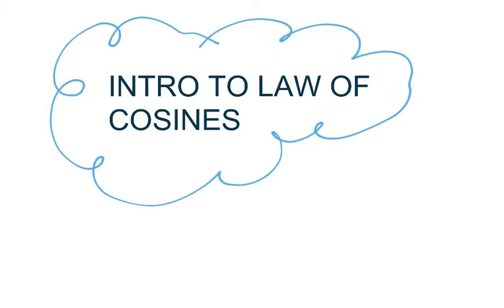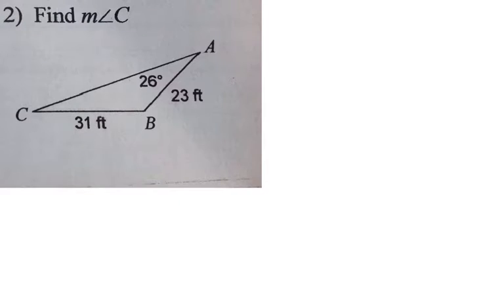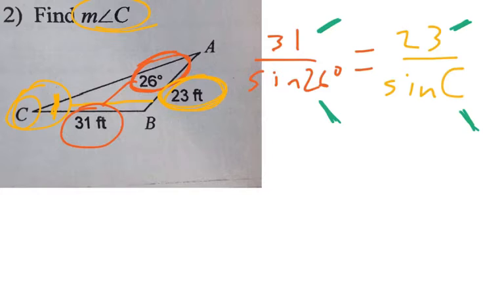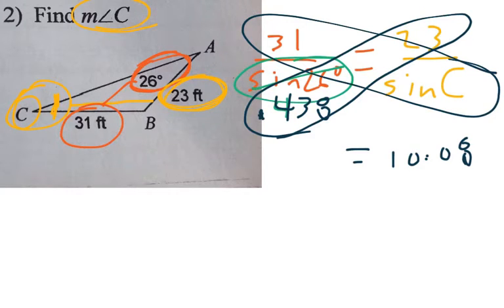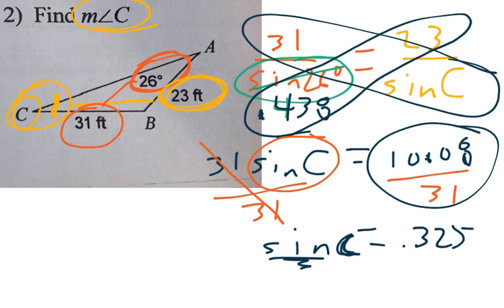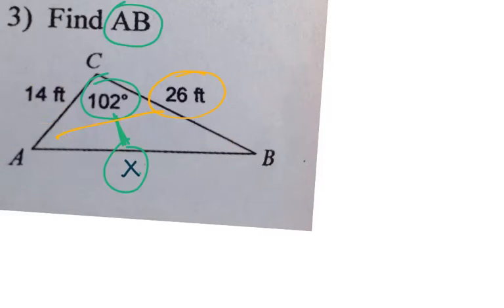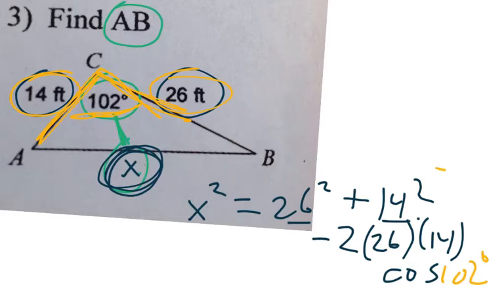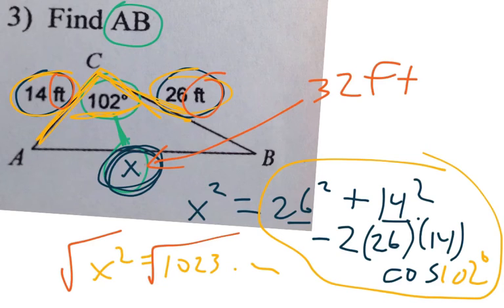November 1, 2018